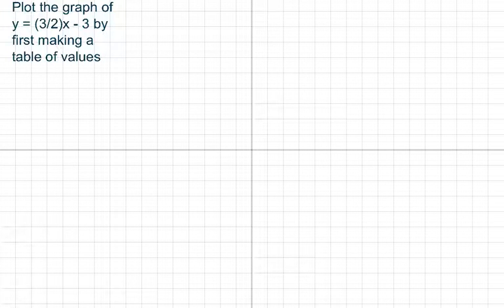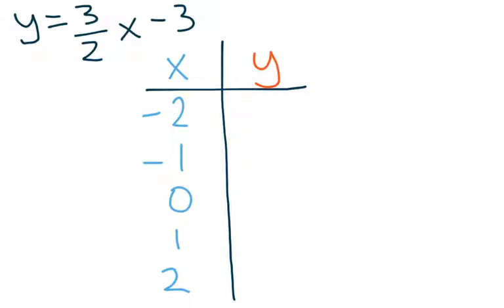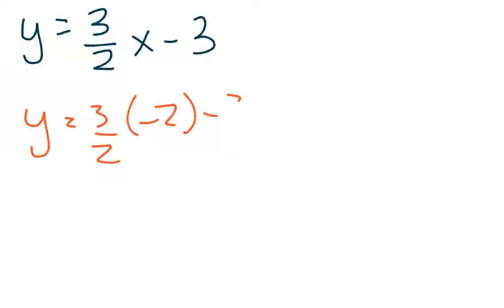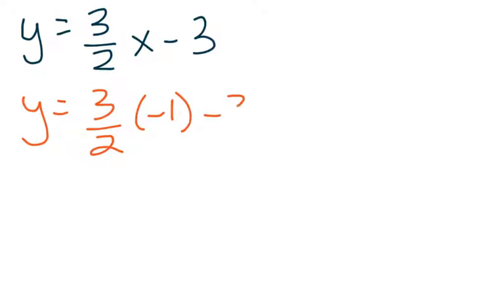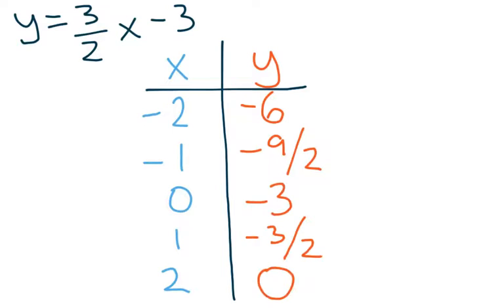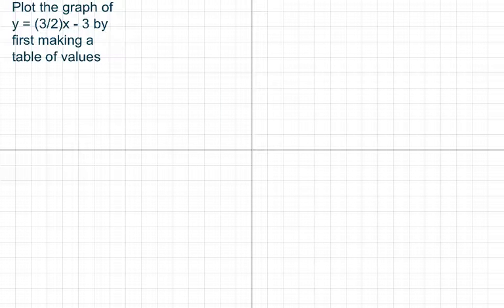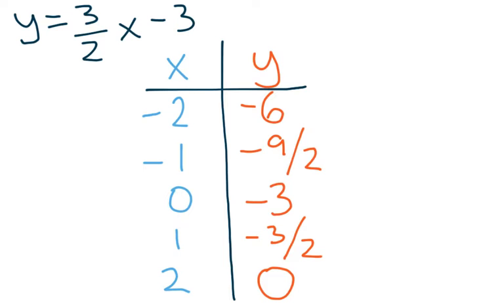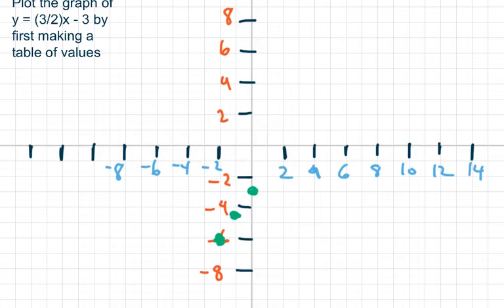[9.LEE.14-1.0] Linear Graphs as Solutions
Plot the graph of linear equations in two variables